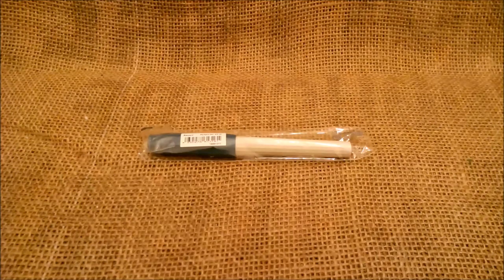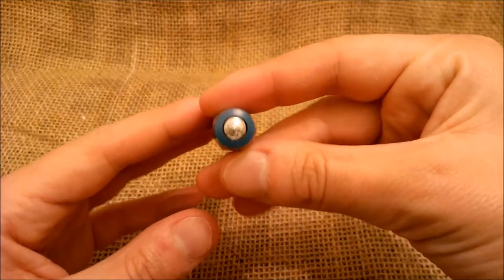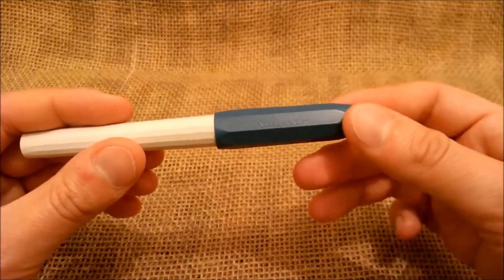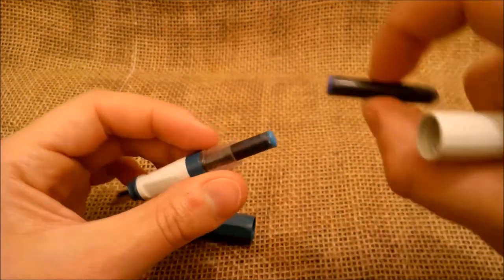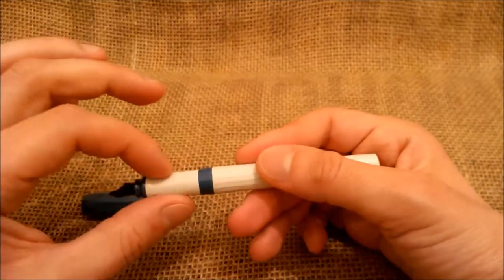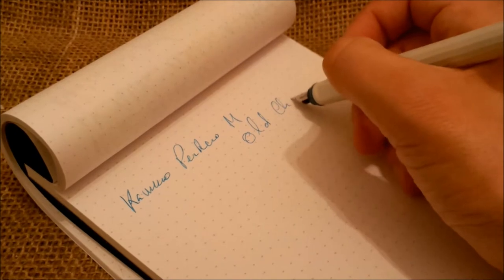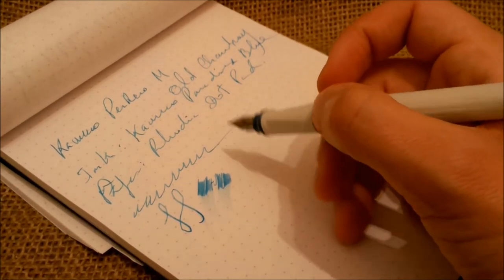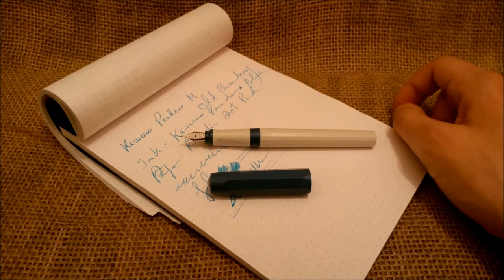Kaweco Perkeo Old Chambray - Review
Short review of Kaweco Perkeo Old Chambray.